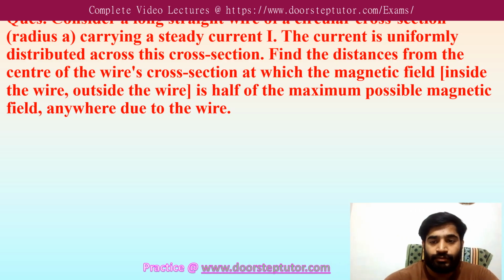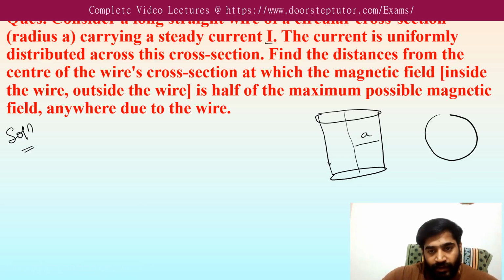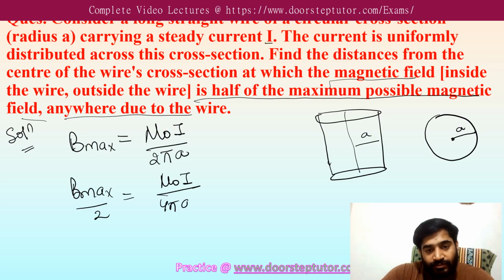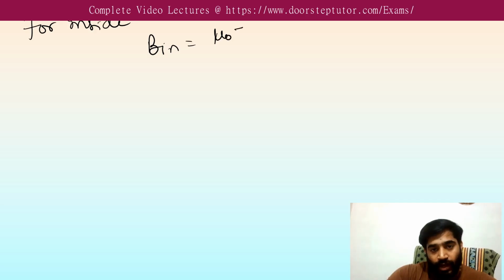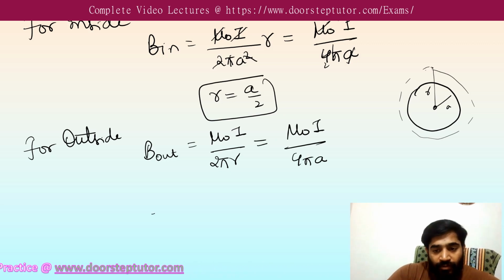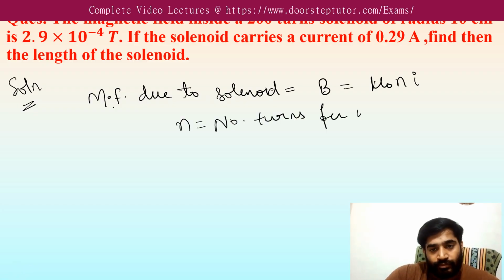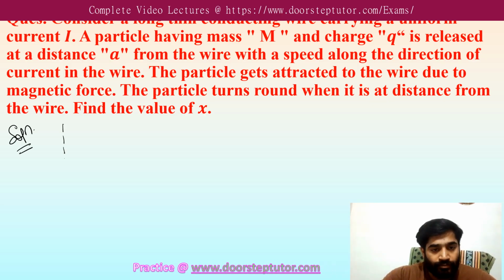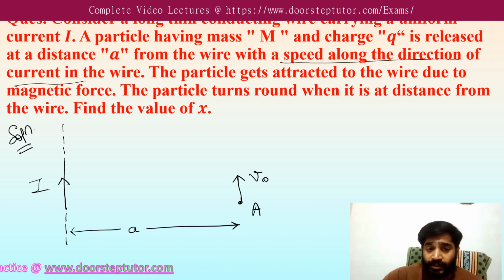Magnetic Effects of Current | JEE Mains Phsyics PYQs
Chapters:
0:00 Introduction to Magnetic Effects of Current
0:30 Problem Statement: Straight Wire Analysis
1:17 Visualizing Front and Top Views
2:22 Maximum Magnetic Field at Periphery
2:48 Calculating Half of Maximum Field
3:17 Analyzing Magnetic Field vs Distance Graph

This video provides a step-by-step derivation and solution for finding the distance from the center of a current-carrying wire where the magnetic field is half of its maximum value. It covers the application of Ampere's Law for internal and external magnetic fields of a straight wire with a circular cross-section. The instructor explains the relationship between current distribution and magnetic field intensity, including how to visualize the field inside and outside the conductor. This content is specifically curated for JEE Mains aspirants looking to deepen their grasp of electromagnetism through rigorous problem-solving. Students will learn how to interpret magnetic field versus distance graphs to solve complex boundary problems effectively.

Questions answered in this video:
• How do I find the distance from the wire center where the magnetic field is half of the maximum?
• What is the formula for the magnetic field inside and outside a current carrying wire for JEE Physics?